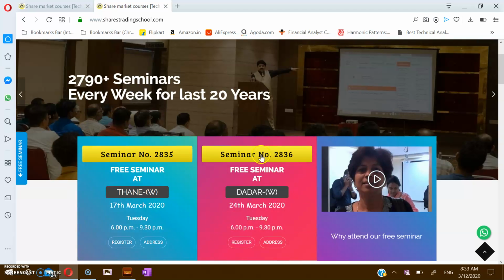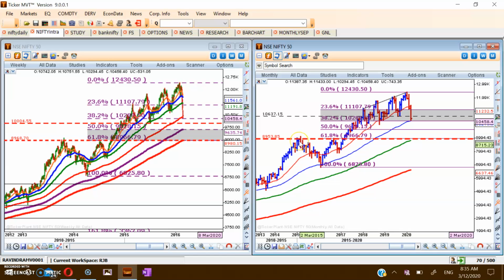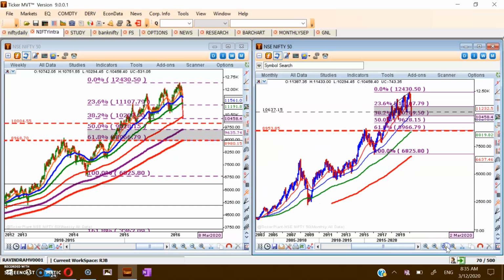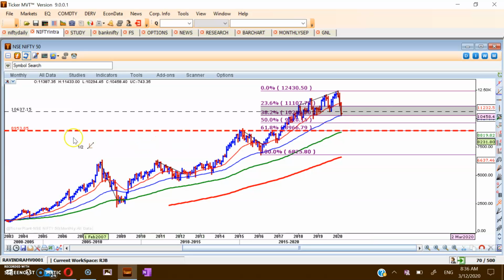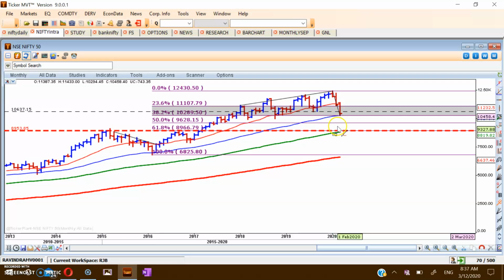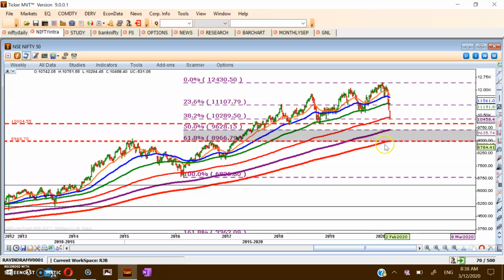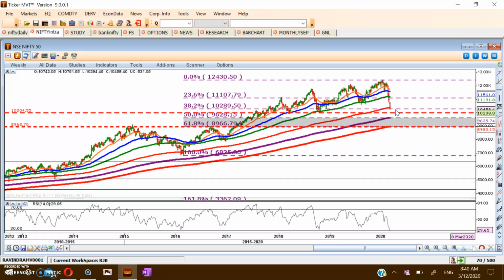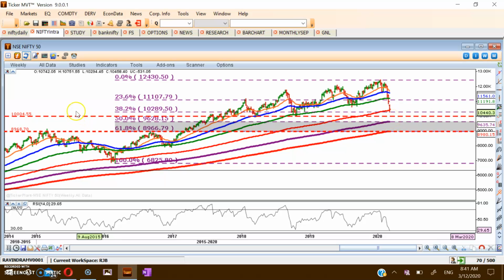NIFTY ANALYSIS AND TRADING STRATEGY For 12th MARCH 2020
✔️ To learn how we do this analysis, attend our FREE Seminar by Ravi Bhokse.
The next seminar :
✔️ Tuesday : 17th March 2020, 6:00 PM to 9:30 PM at Thane
✔️ Tuesday : 24th  March 2020, 6:00 PM to 9:30 PM at Dadar